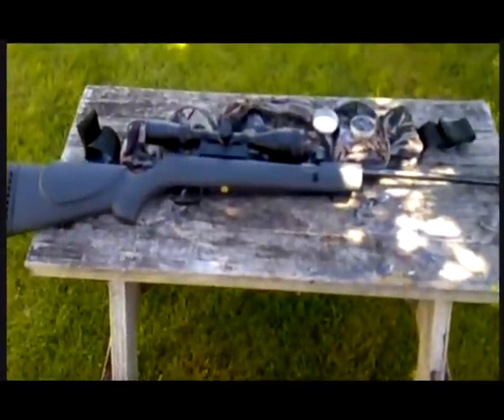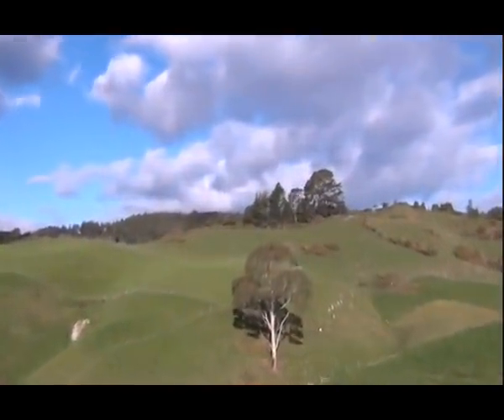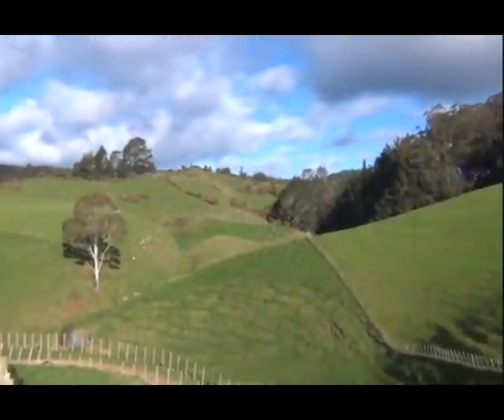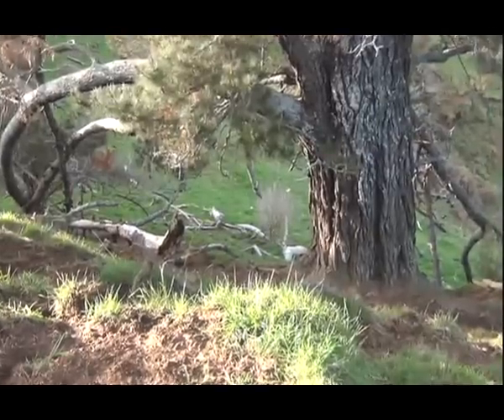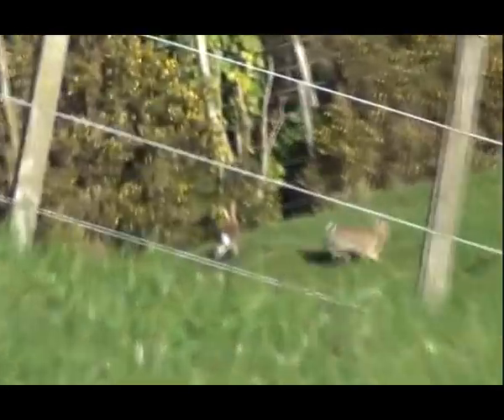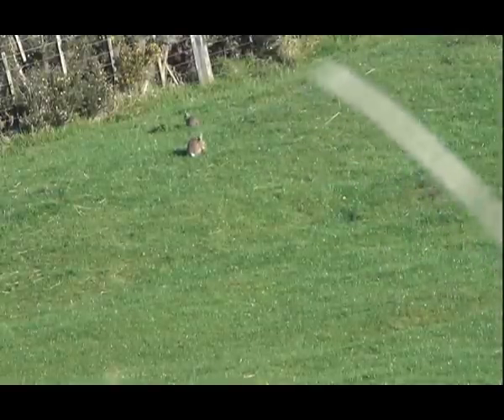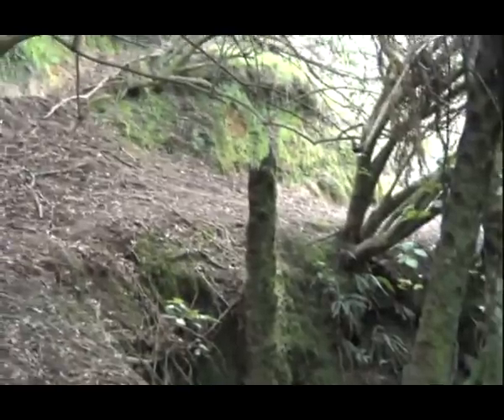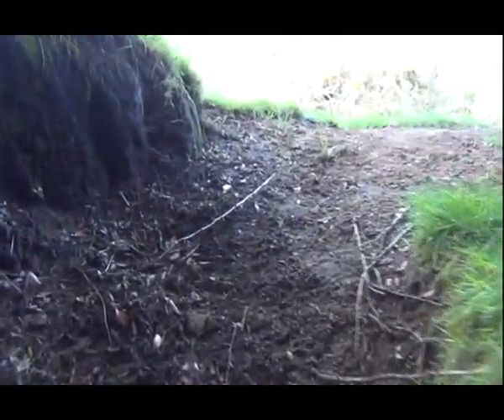Rabbit Shoot Gamo Shadow 1000 177cal 2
Rifle : Gamo Shadow 1000
Pellet: H & N Hunter Hollow Point

I decided to take the Gamo Shadow 1000 out to see if I could get some rabbits. It was pretty windy and I had not had a lot of practice with this gun as I usually use the my Hatsan M125. I managed to get 2 rabbits but missed about 6 others. On one shot you will see I allowed too much for the wind and the pellet skimmed the back of the rabbits head and knocked some fur out.